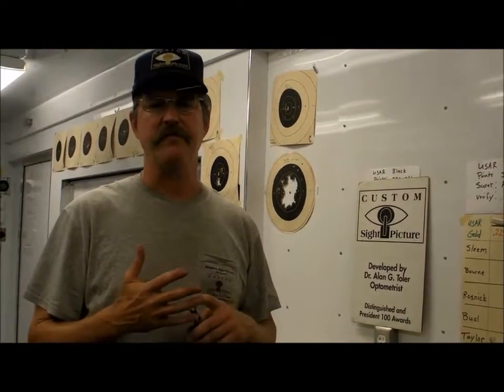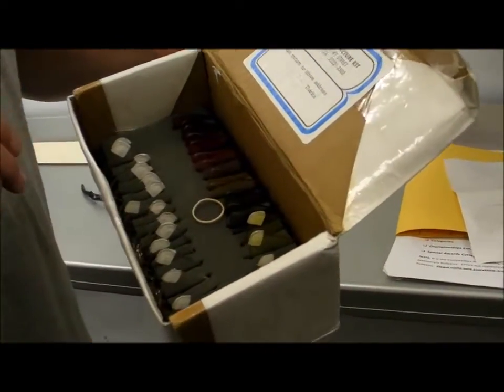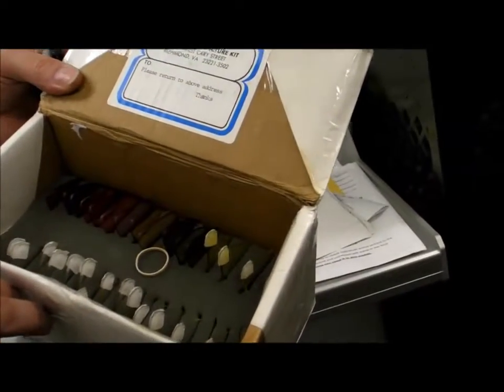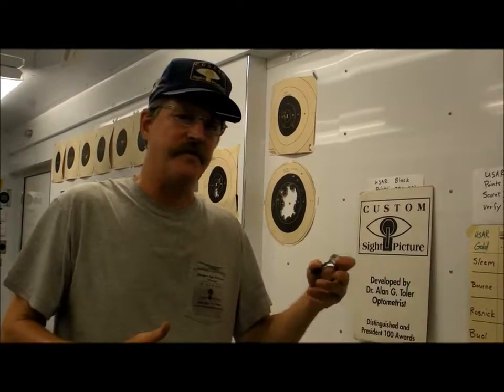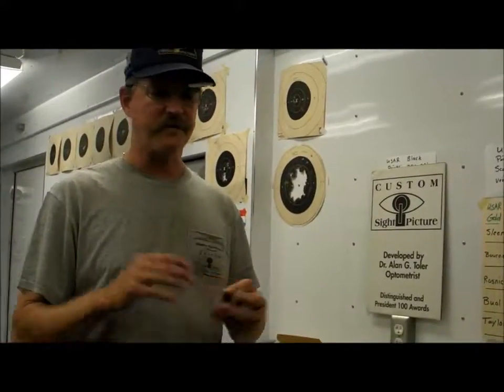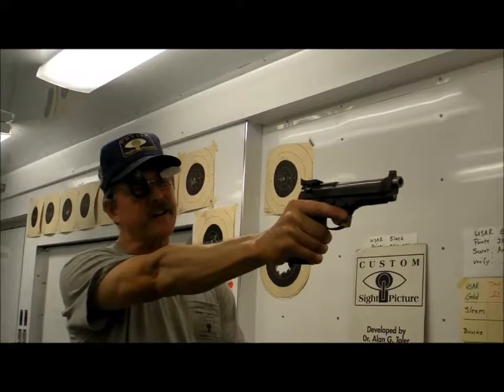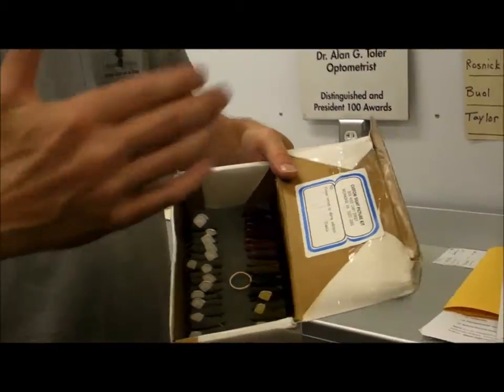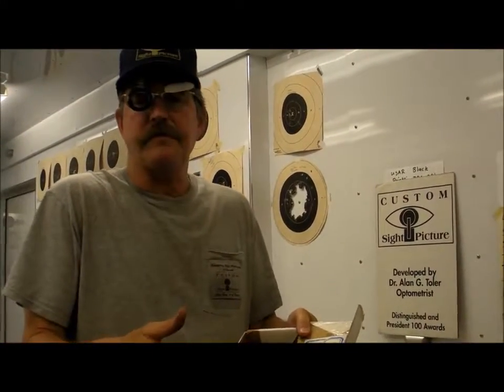Custom Sight Picture (2 of 2)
How to determine your optimum optical correction for shooting with Dr. Alan Toler.